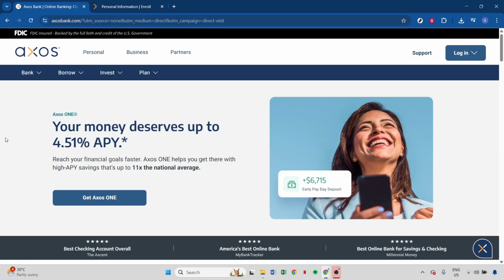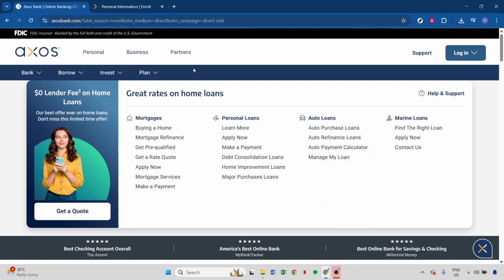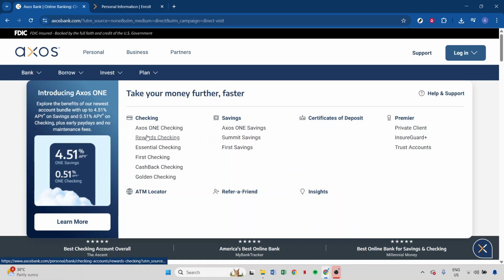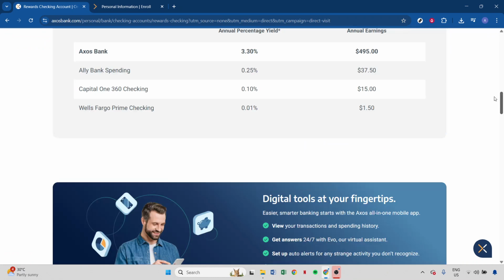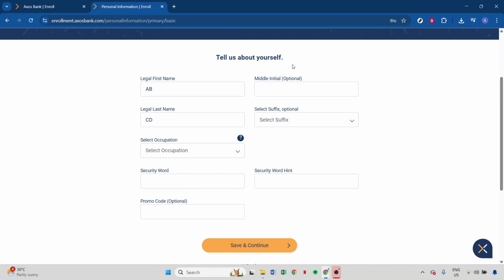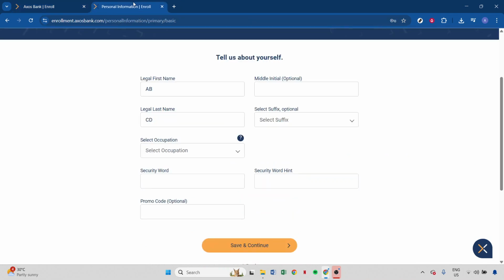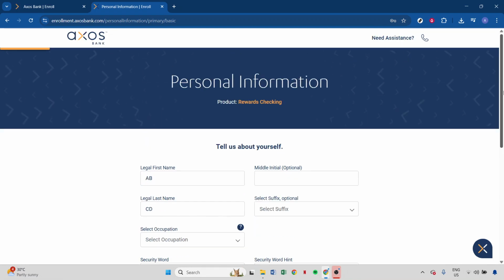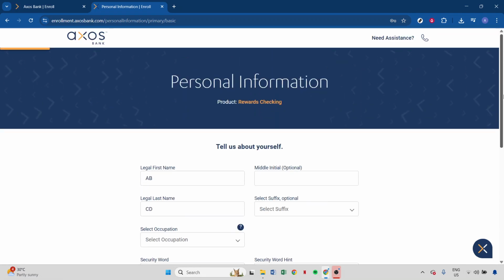How to Apply for a Credit Card with Axos Bank Online (2025)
Looking to get an Axos Bank credit card in 2025? In this video, we’ll show you how to apply online easily and securely, so you can enjoy the benefits of an Axos credit card without any hassle.

✅ In this video, you’ll learn:

How to choose the right Axos Bank credit card for your needs

Step-by-step instructions to apply online

What information and documents are required

How to activate and start using your card once approved

💡 Perfect for anyone who wants a fast and safe way to get a credit card with competitive features and rewards.